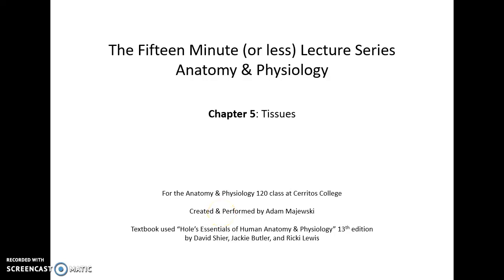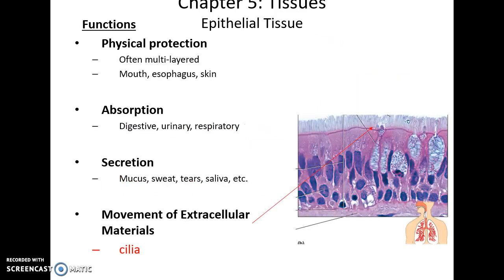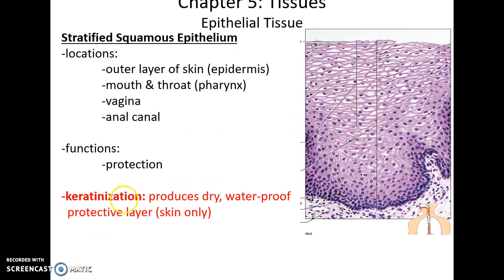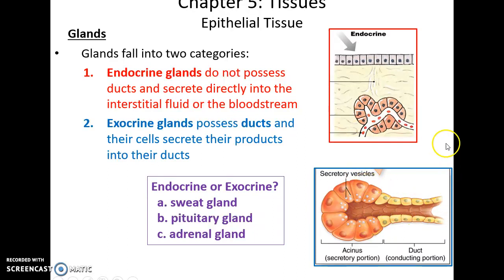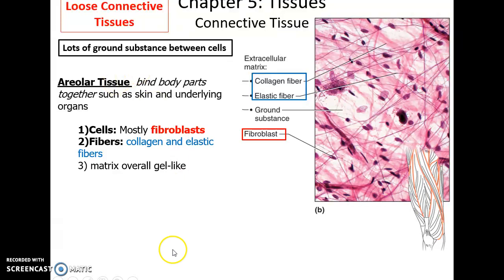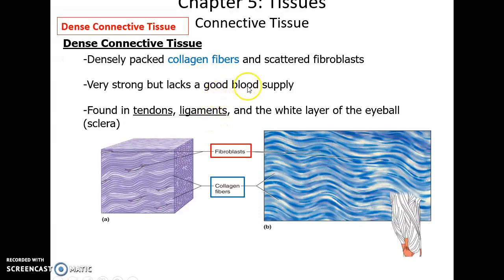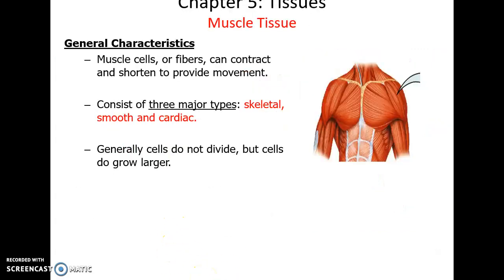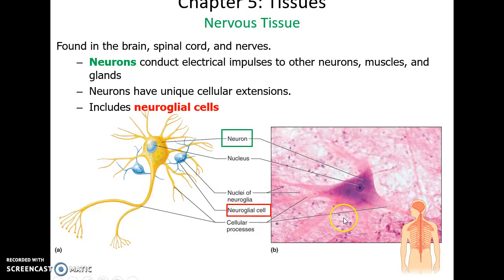Human Anatomy & Physiology: Chapter 5 Tissues